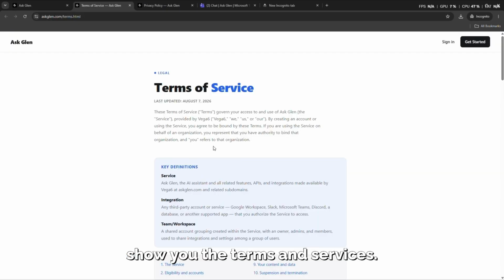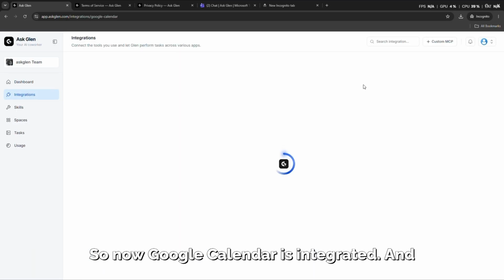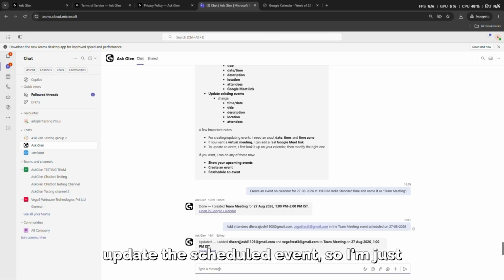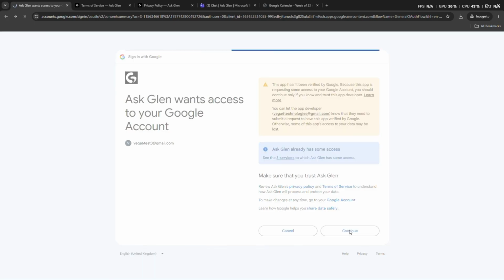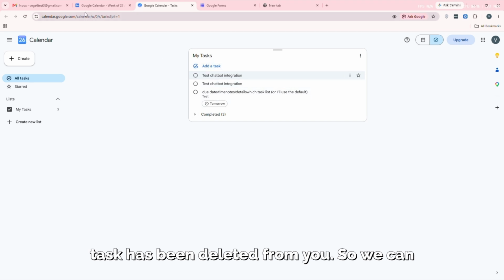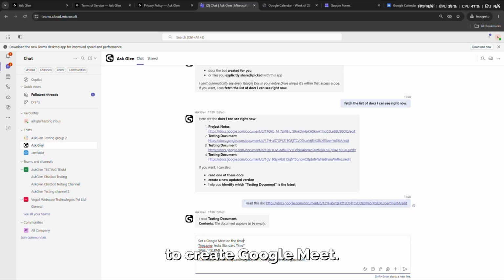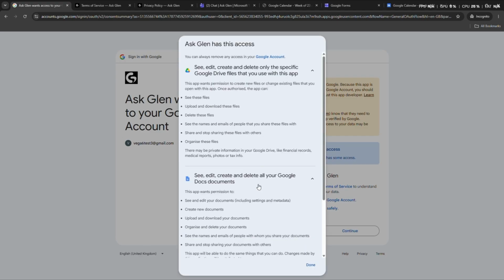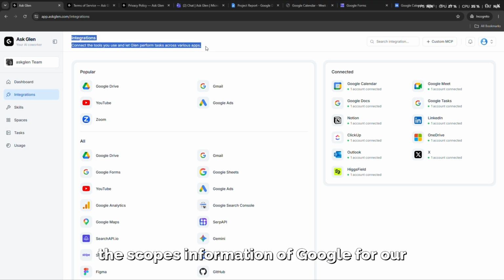Ask Glen Scope permission